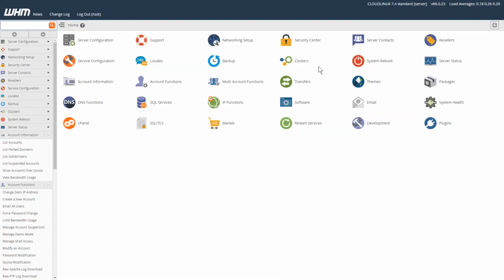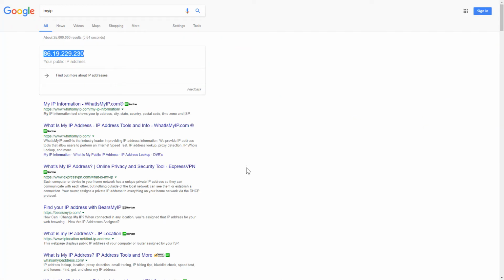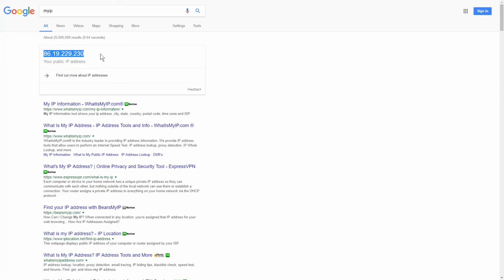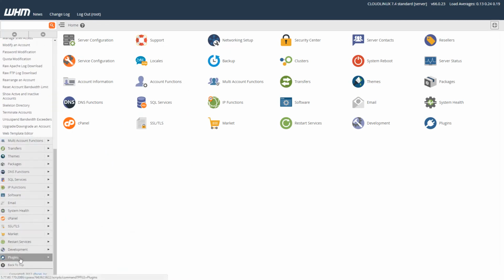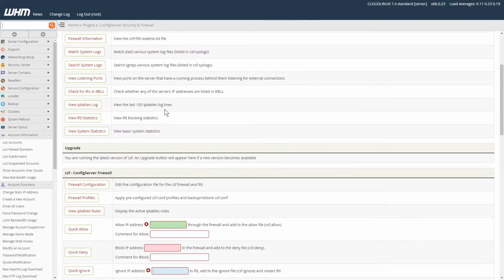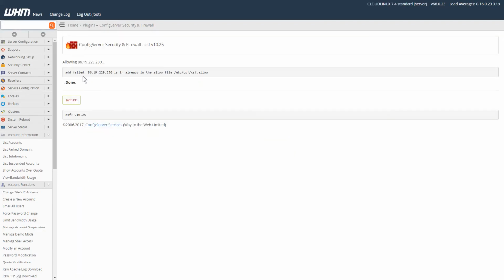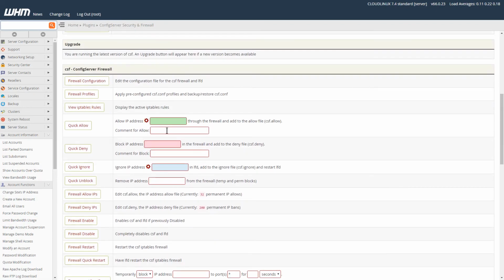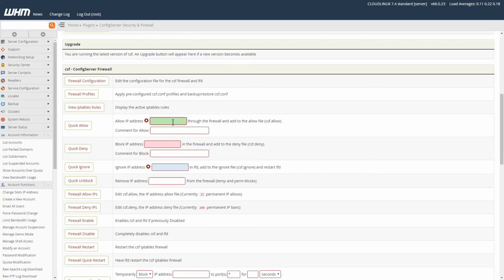Bangladeshi cloth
Bangladeshi cloth shop